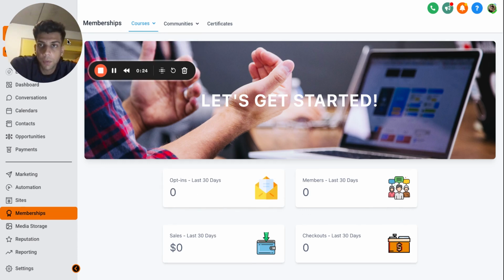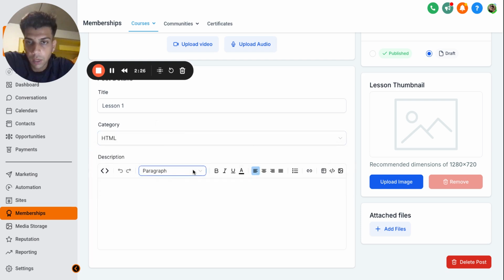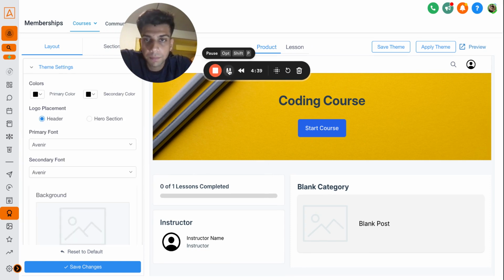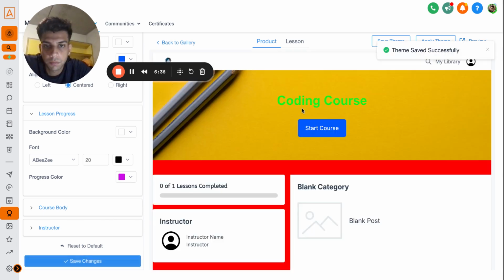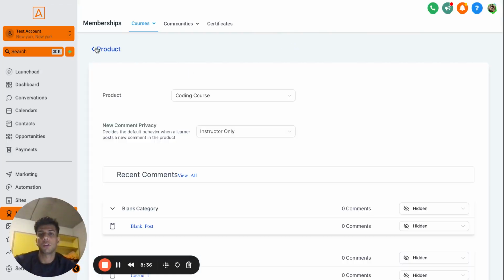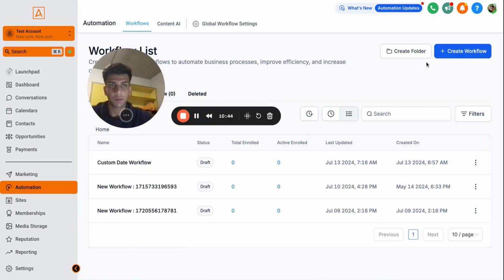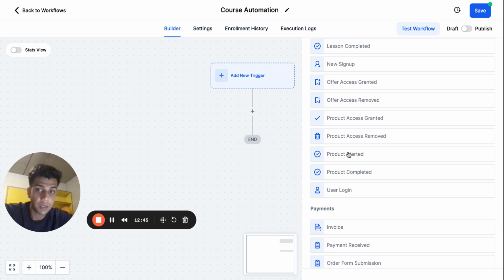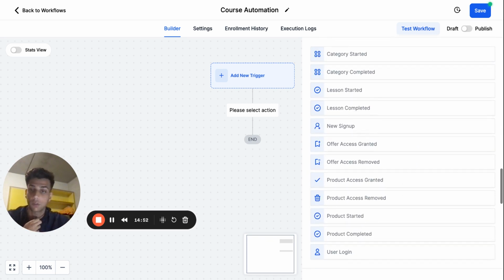✅ Go High Level Training- Membership Courses & Automation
Hey there HL users! In this training video, I'll walk you through the step-by-step process of how to set membership courses on GHL from scratch.

If this was helpful, like this video as it keeps me motivated to upload more videos like this and MAKE LIFE EASY for you.